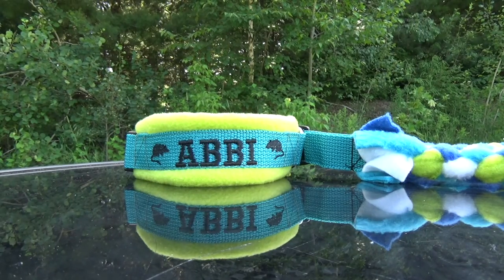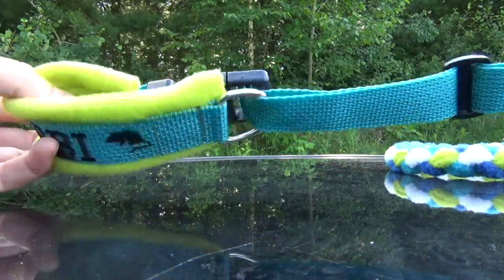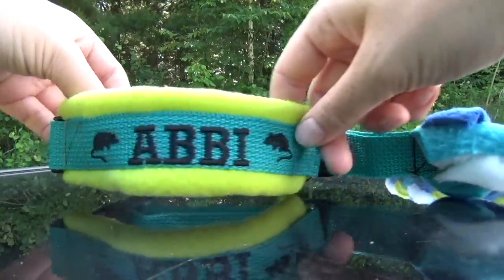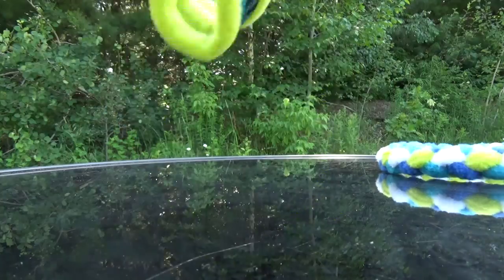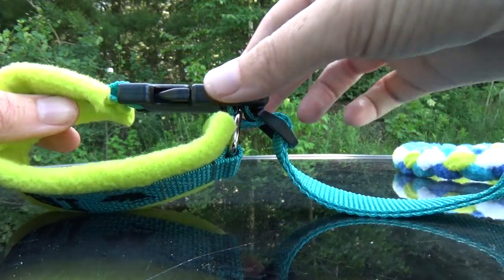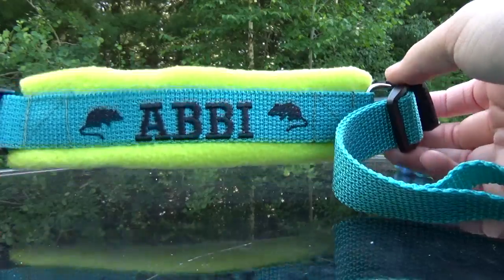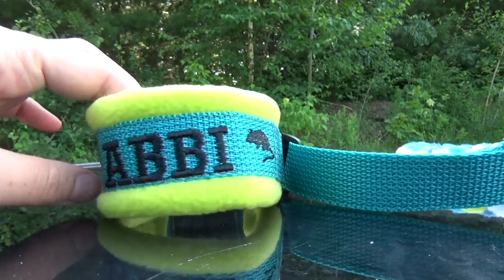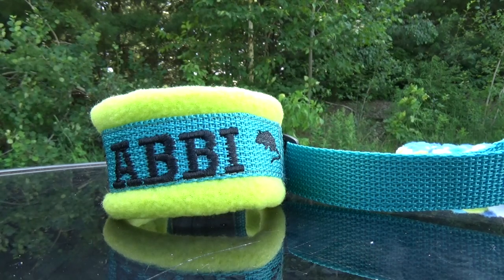Add a Buckle to your Snuffles & Tugs Slip leash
For dogs who have trouble taking gear over their heads or humans who need an extra way to get their leash off a squirmy dog! Add a buckle to your slip leash and reduce everyone's stress!